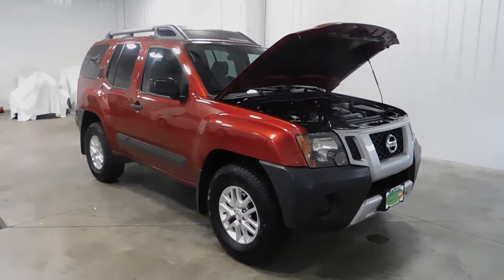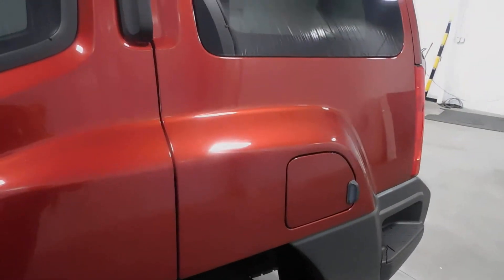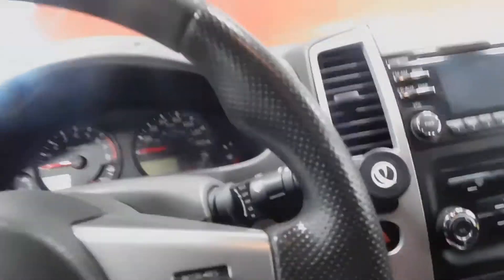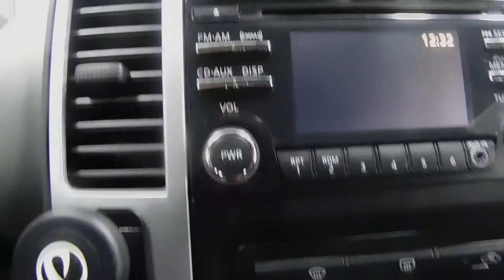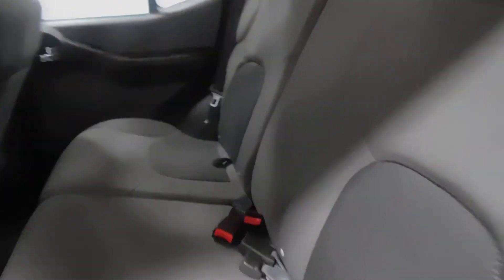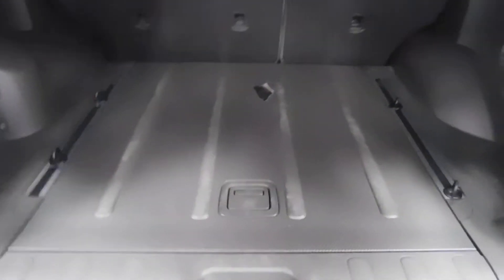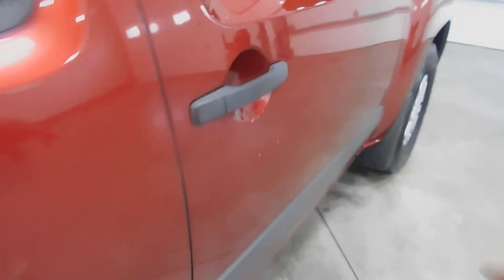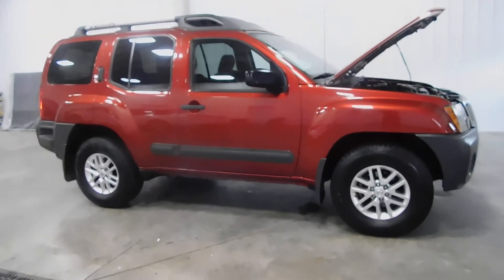2014 NISSAN XTERRA X